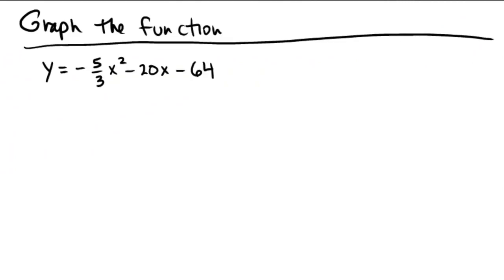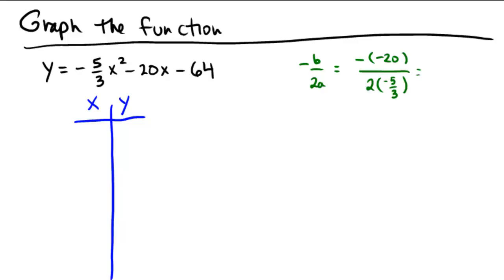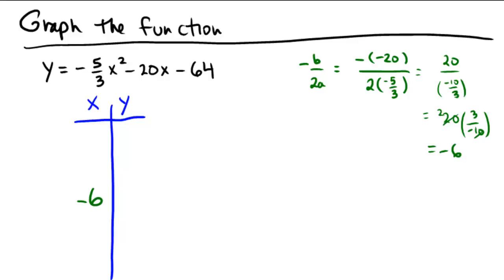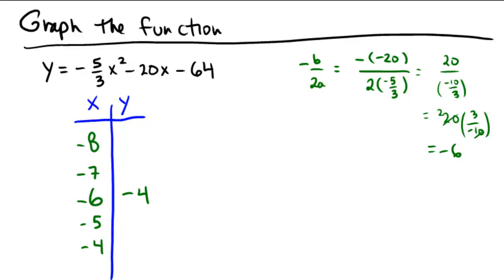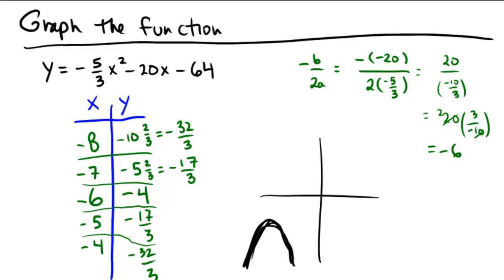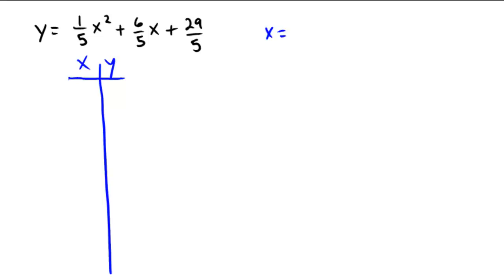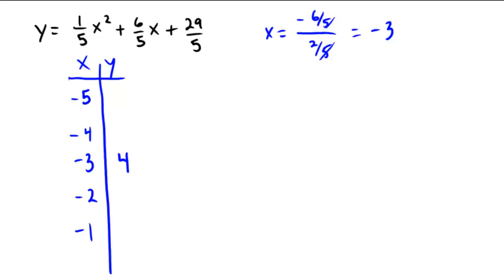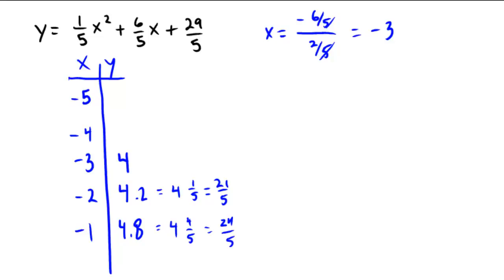Finding points on a parabola with rational coefficients by finding the vertex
Graphing a parabola of the form y=ax2+bx+c: Rational coefficients